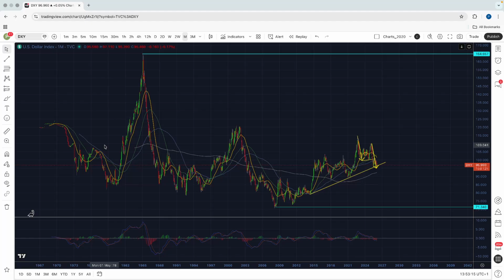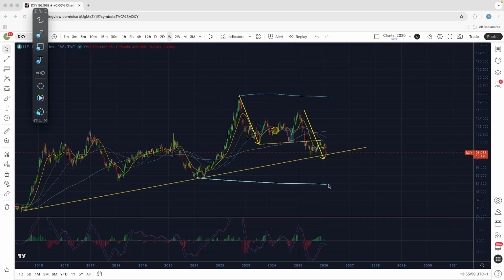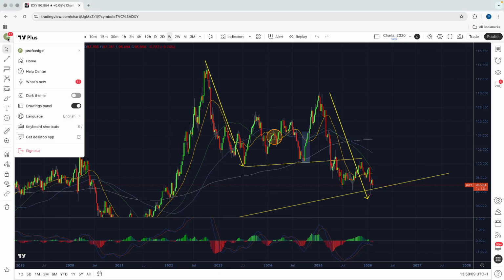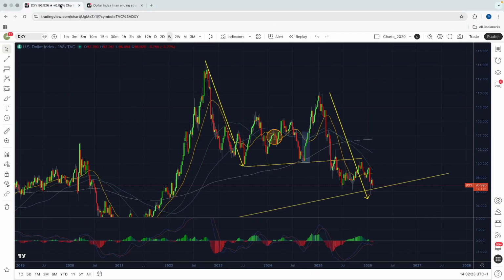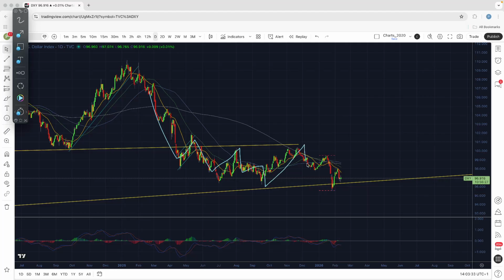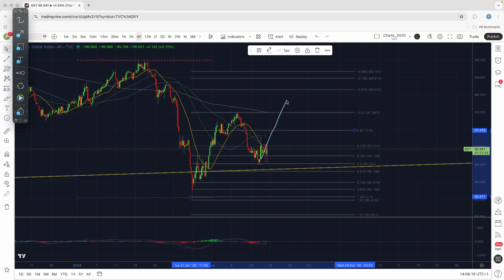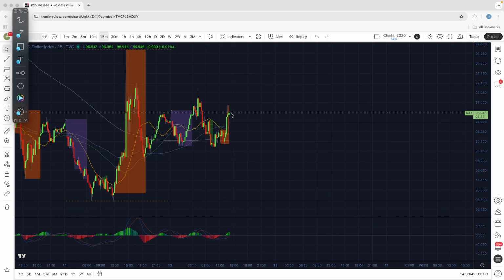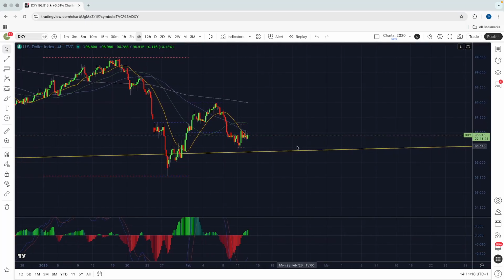DXY: The Big Picture — Why This Matters Now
Profxedge focuses on disciplined trading frameworks, methods, and skill development.
This channel is about building a real edge — no hype, no shortcuts.